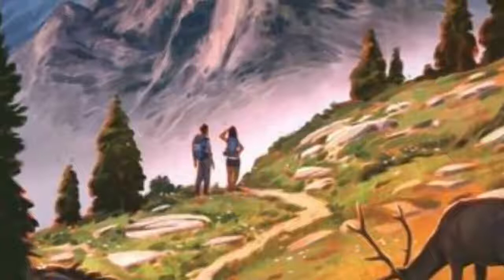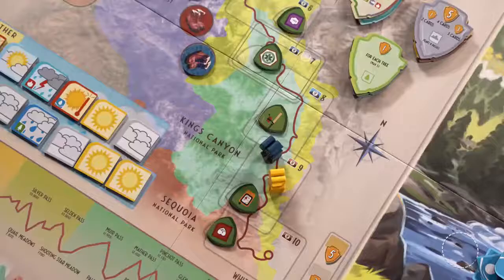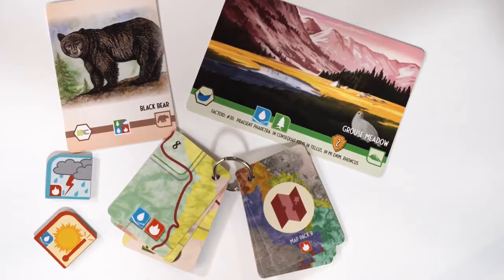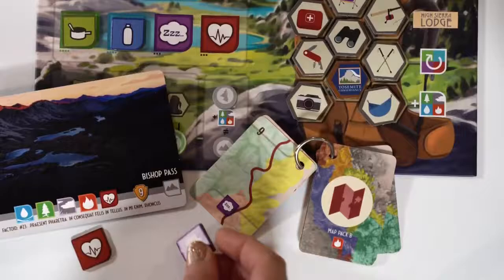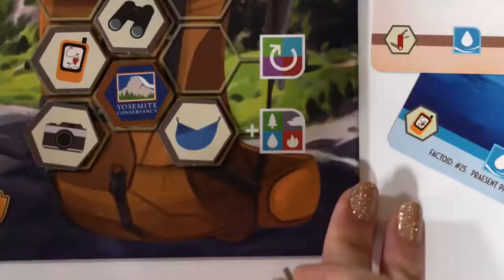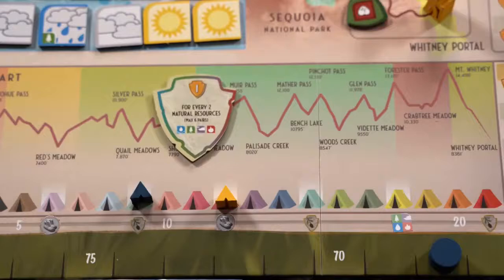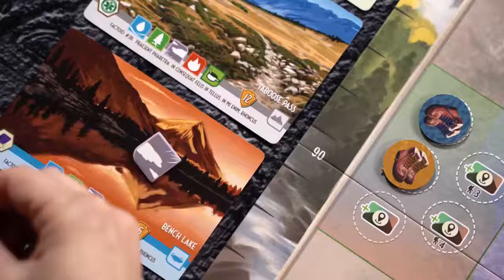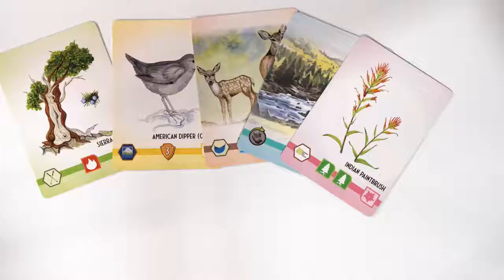Trailblazer: John Muir Trail - Game trailer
Trailblazer: The John Muir Trail takes place over the course of twelve days/rounds of hiking and backpacking along the John Muir Trail (JMT). You will experience daily trail encounters, choose to explore destinations along the trail, acquire and manage natural and personal resources, discover and observe the sights and sounds of your environment, adapt to ever-changing weather conditions, and move along the entire trail, all while wisely using the items in your backpack to maximize your experience.

You can earn trail points in several ways along the route, such as placing workers on your tracks, collecting sets of field guide cards, scoring instantly with destination cards, and using your backpack gear efficiently.